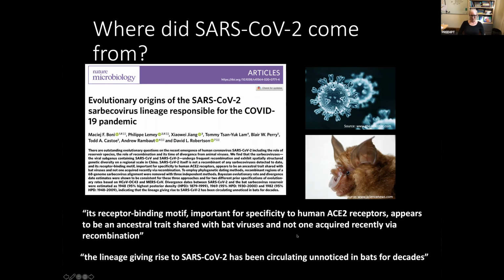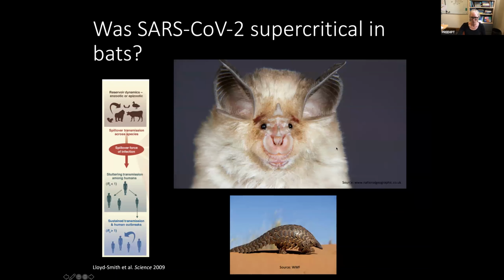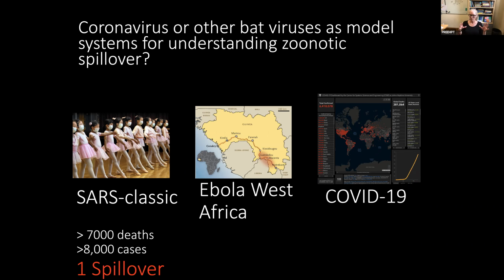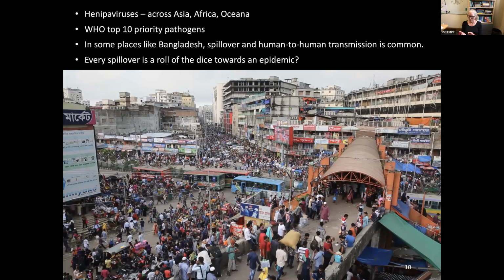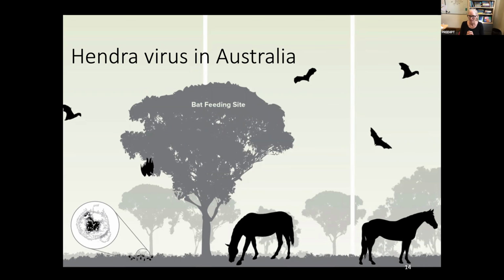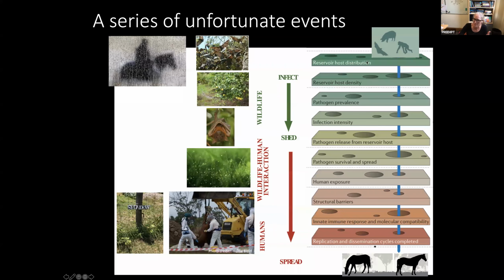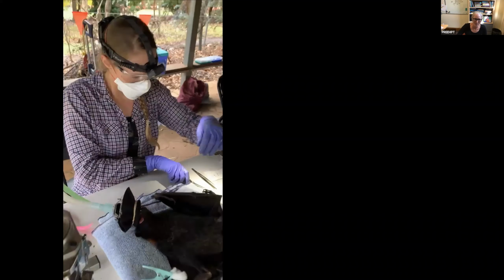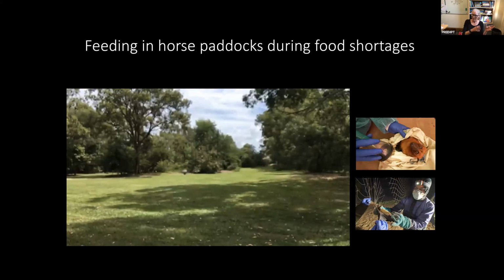Lecture 5 - Origins of SARS-CoV-2